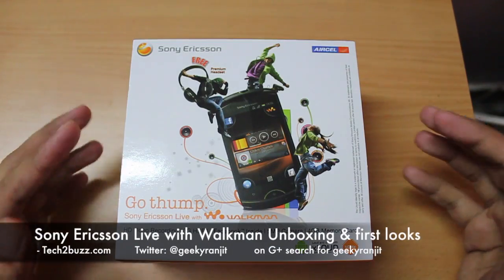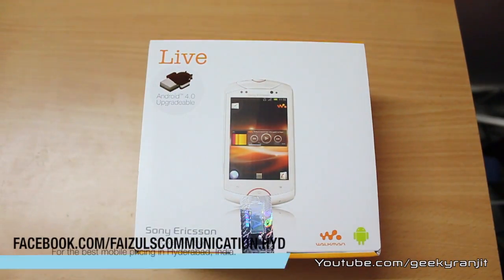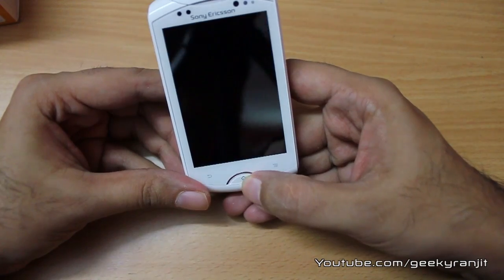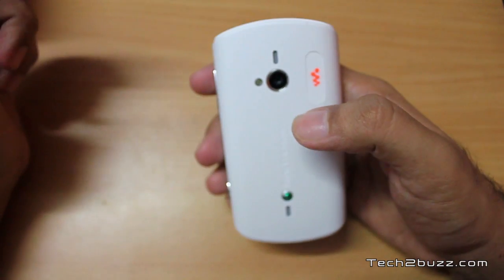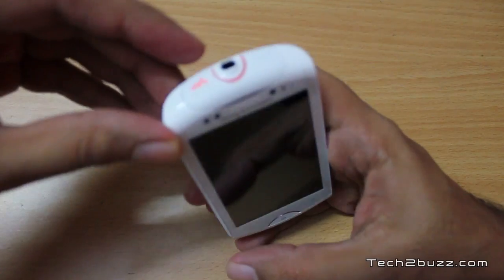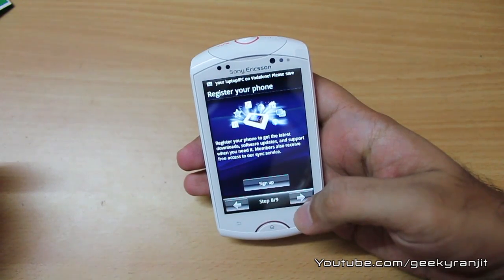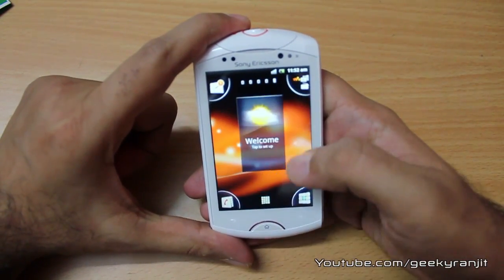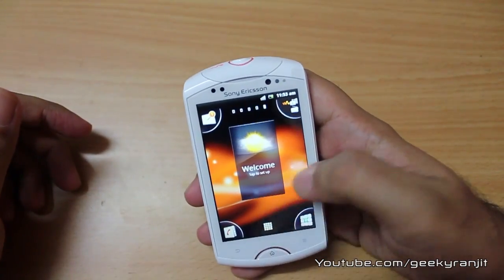Sony Ericsson Live with walkman android phone unboxing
Sony Ericsson live with walkman is a mid range android phone which sports a 3.2" screen and has  1 Ghz processor and I do the unboxing for the same also the first boot and give an overview of this android phone.